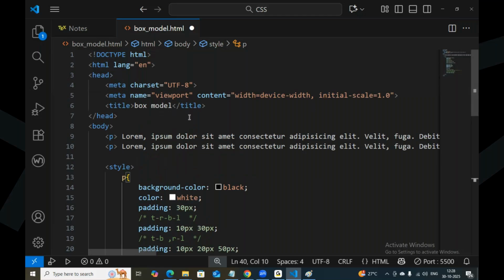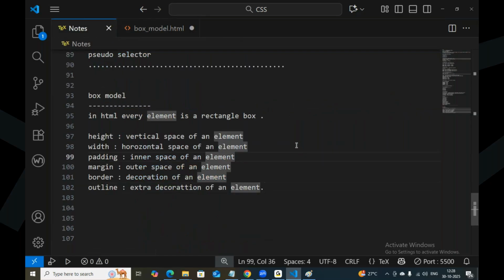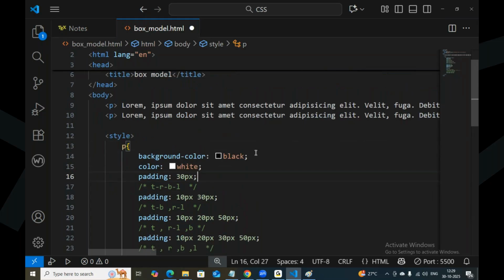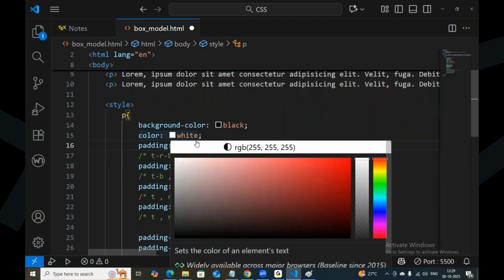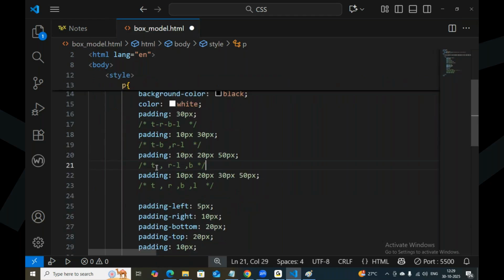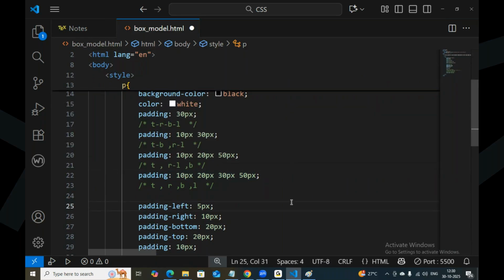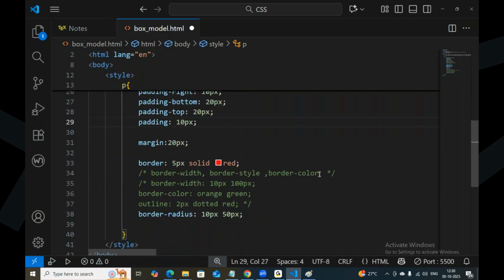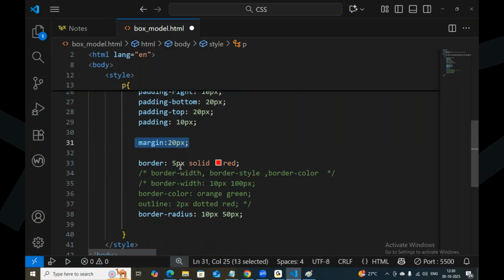MERN Stack | Day-8 | React | Node | MongoDB | Machine Learning | AI | Online | Training | Best